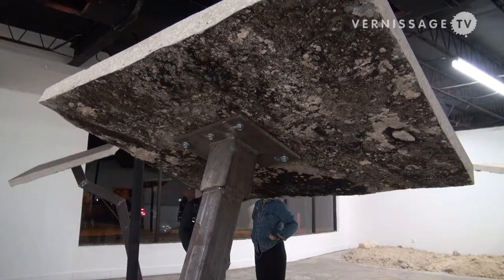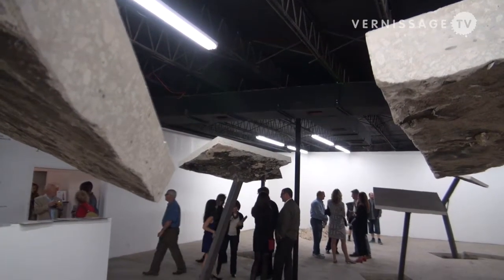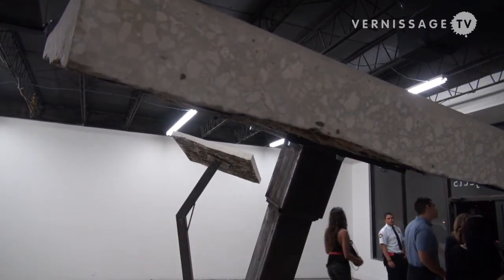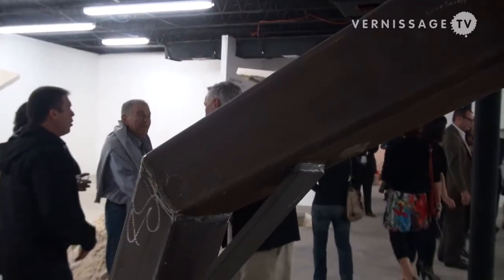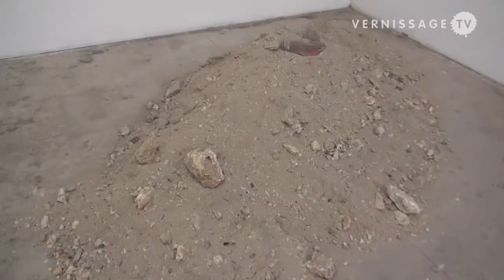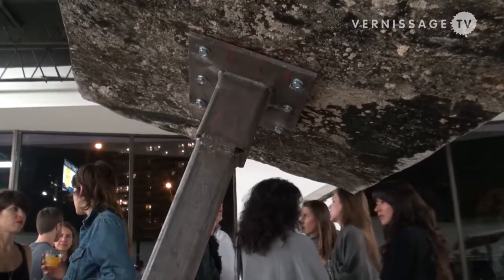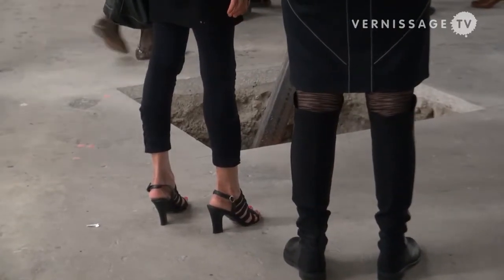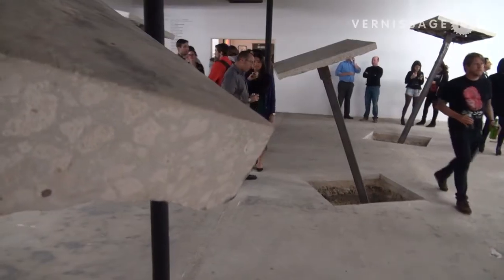Ruben Ochoa: Cores and Cutouts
| Interview with Los Angeles-based artist Ruben Ochoa on the occasion of his first solo exhibition in Miami at Locust Projects during Art Basel Miami Beach 2011.

Cores and Cutouts is Los Angeles-based artist Ruben Ochoa's first solo exhibition in Miami, Florida. For his show at Locust Projects he created a new site-specific installation using the building's substructure as source material. In this video, Ruben Ochoa talks about his new work.

Ruben Ochoa is known for using building materials such as concrete and steel. At Locust Projects he cut through the concrete floor to expose subterranean cross-sections of the gallery's foundation, revealing the space where earth and architecture intersect. Cored segments of the concrete floor are sitting like flowers on steel columns above their normal resting place and the heads of the gallery's visitors, resembling abstract paintings.

Ruben Ochoa was born in Oceanside, California in 1974. He currently lives and works in Los Angeles. Recent exhibitions include a two person show at the San Jose Museum of Art, San Jose, CA, 2011; and group exhibitions in the FGAP @ Venice, Collateral Event of the 54th International Exhibition, La Biennale di Venezia, Palazzo Papadopoli, Venice, Italy, 2011; and The Artist's Museum: Los Angeles Artists 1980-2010, Museum of Contemporary Art, Los Angeles, CA, 2010. Ochoa has had solo exhibitions at the Museum of Contemporary Art, San Diego, CA, 2010; Susanne Vielmetter Los Angeles Projects, LA, 2010; Charles H. Scott Gallery at Emily Carr University, Vancouver, British Columbia, Canada, 2009; and Site Santa Fe, NM, 2009. Ochoa was included in the 2008 Whitney Biennial at the Whitney Museum of American Art, NY and the 2004 California Biennial at the Orange County Museum of Art, CA. He has been awarded the John Simon Guggenheim Memorial Foundation Fellowship, 2008 and a Creative Capital Foundation Grant, 2005. Upcoming exhibitions include his first solo exhibition at James Cohan Gallery, NY in the spring of 2012. The exhibition at Locust Projects runs until January 28, 2011.

Locust Projects is a not-for-profit exhibition space founded by three Miami artists in 1998 in order to provide contemporary visual artists the freedom to experiment with new ideas and methods without the limitations of conventional exhibition spaces.

Ruben Ochoa: Cores & Cutouts. Locust Projects, Miami. Interview with Ruben Ochoa on the occasion of the Reception for the Artist, coinciding with Art Basel Miami Beach 2011. Miami / USA, December 1, 2011.